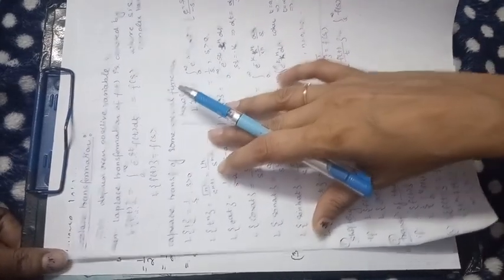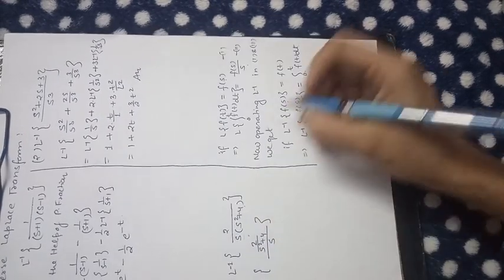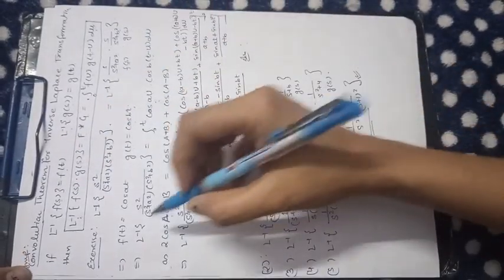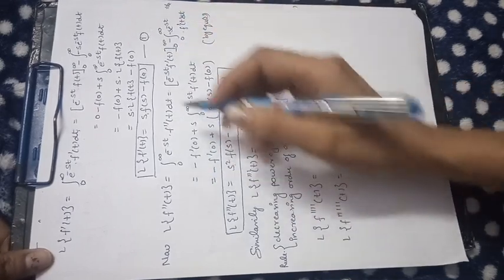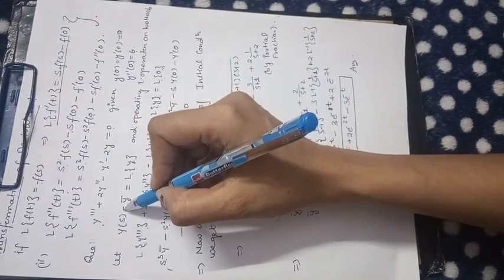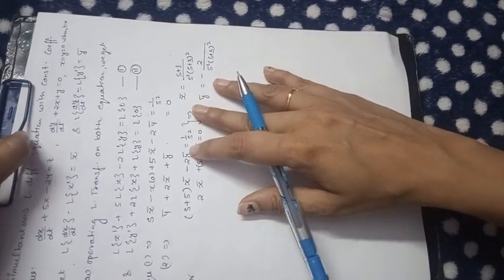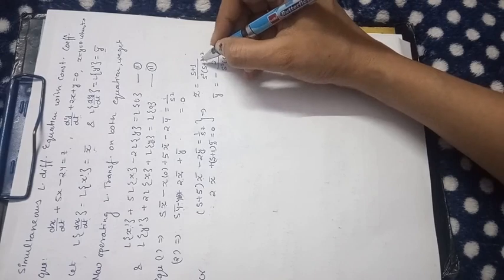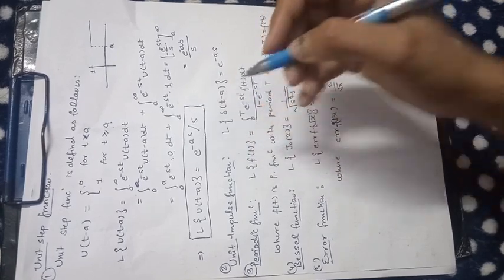Inverse Laplace Transform (Engineering Mathematics) by Dr. Khushboo Verma